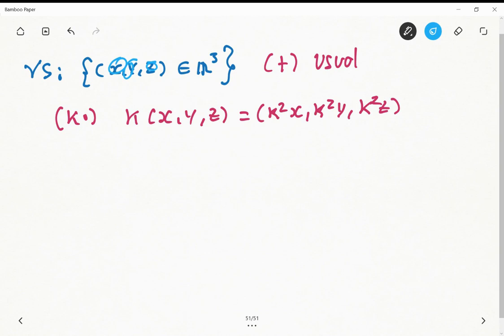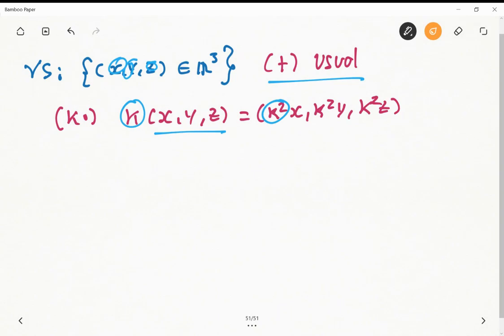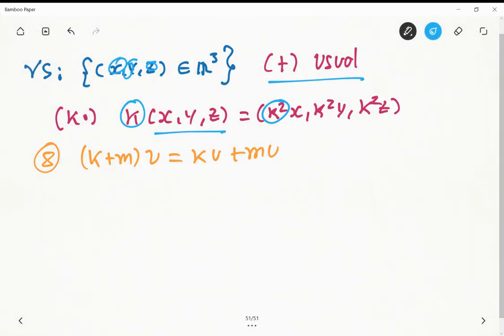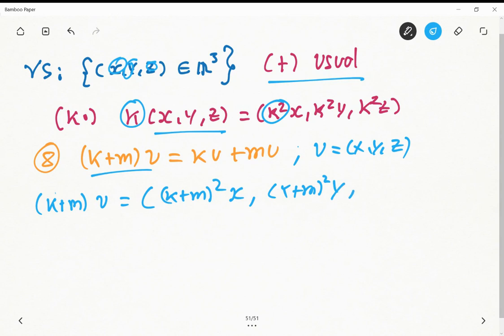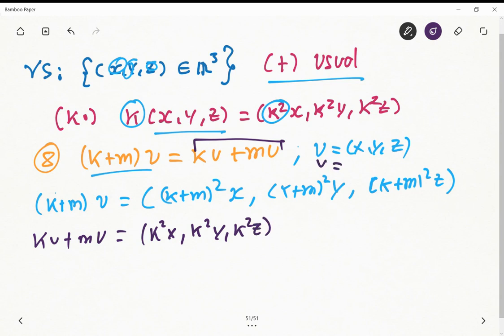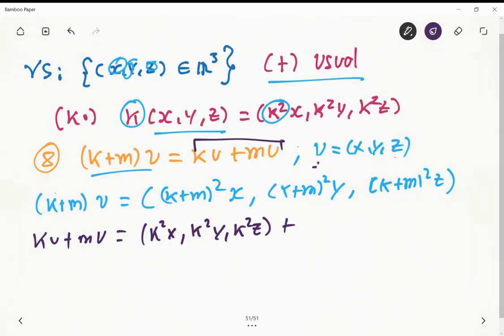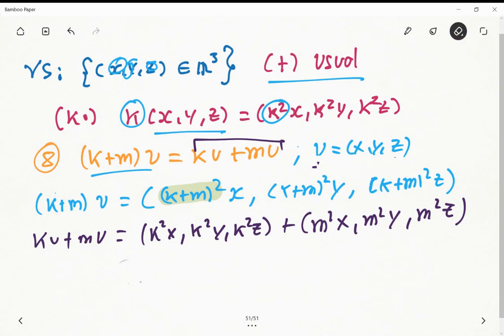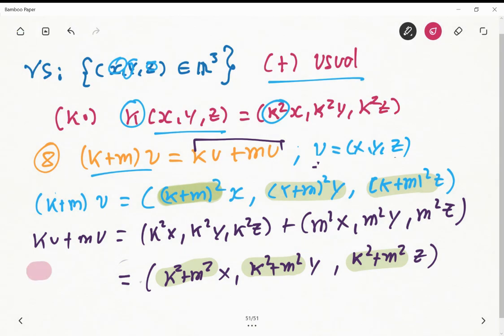Vector Space | Chapter 4 | Exercise 4.1 | Question-7 | Elementry Linear Algebra By Howard Anton